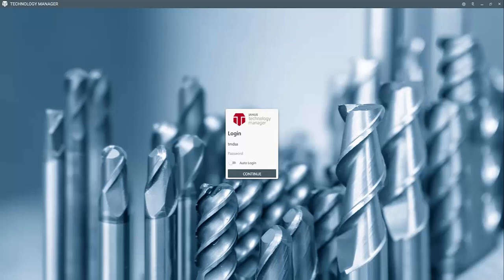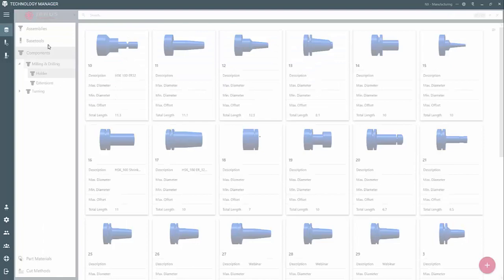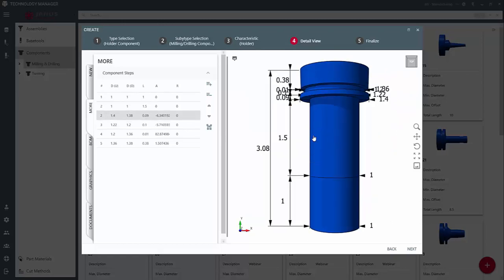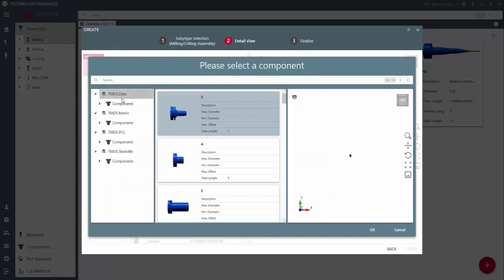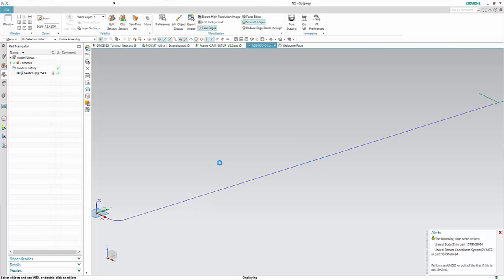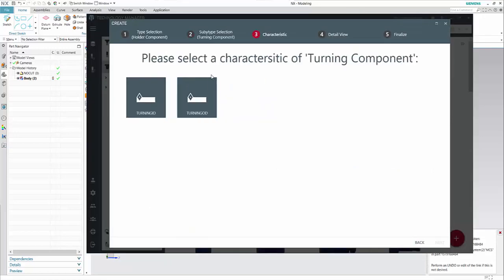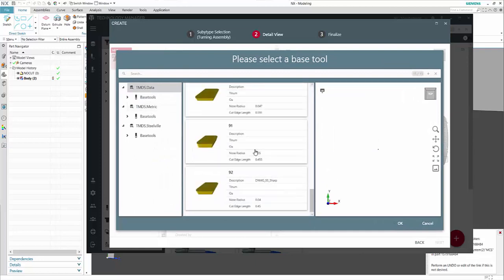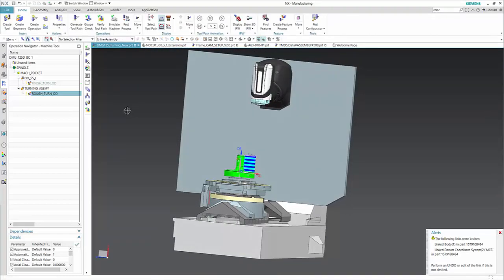AMS COLLECTIVE PRESENTS: Technology Manager